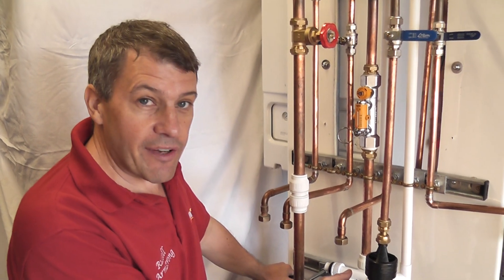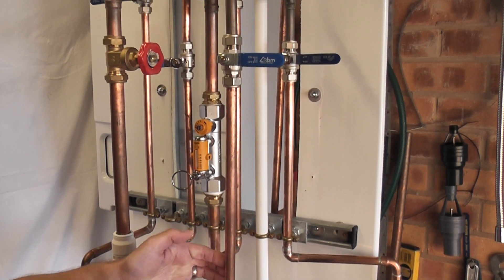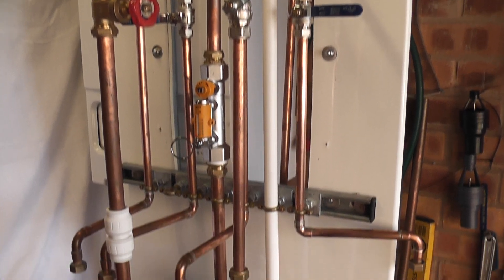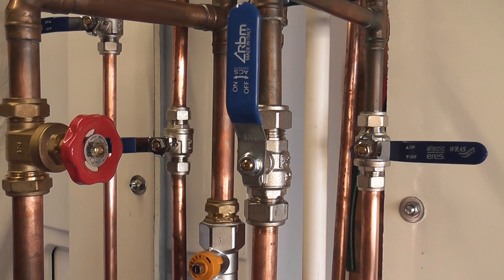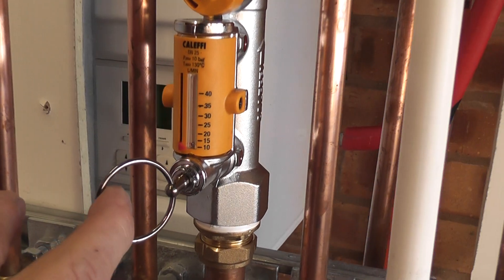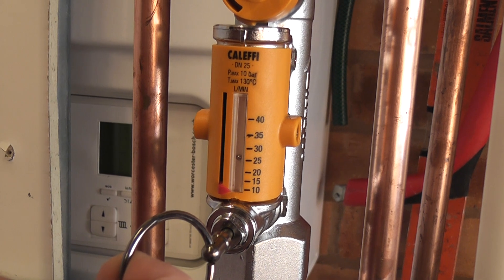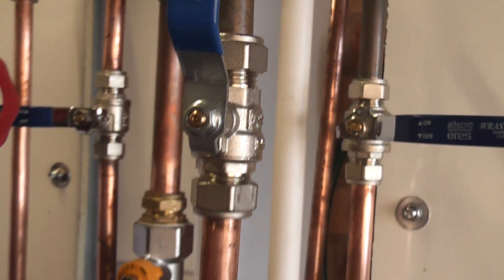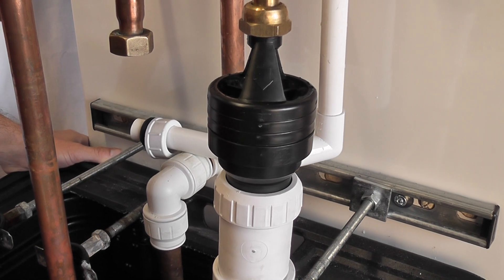Clip 6 test 4 hotun hiflo 15/32 enhancment added for improved flow!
The 4th test in a short series of clips to demonstrate the flow characteristics of the existing and newly developed hotun range of dry trap tundishes for boilers and unvented hot water cylinders